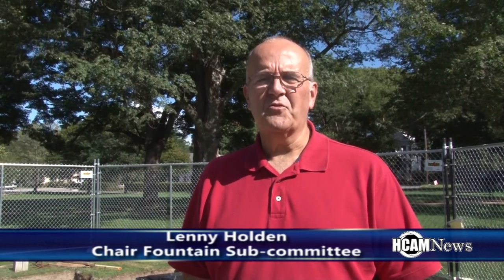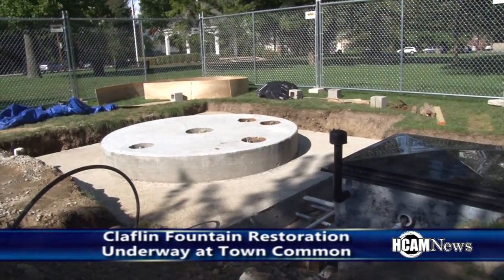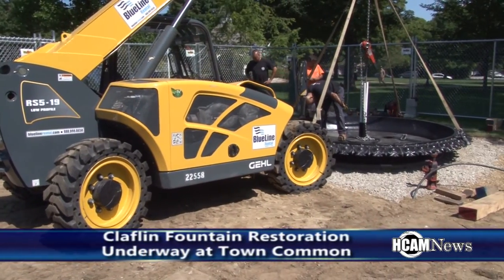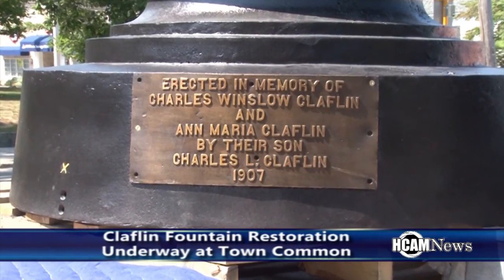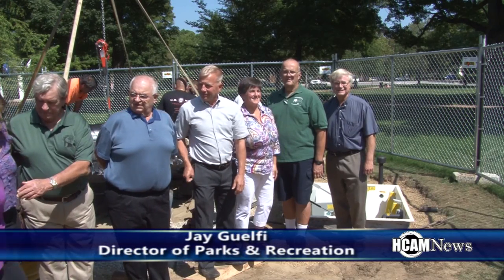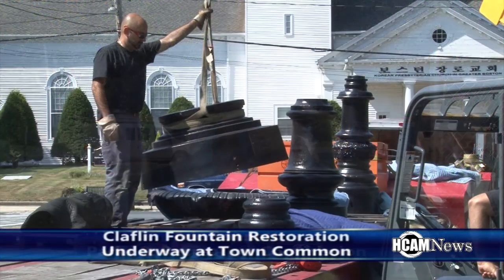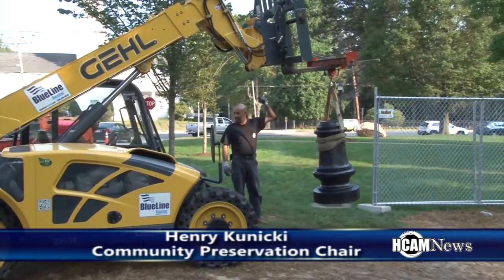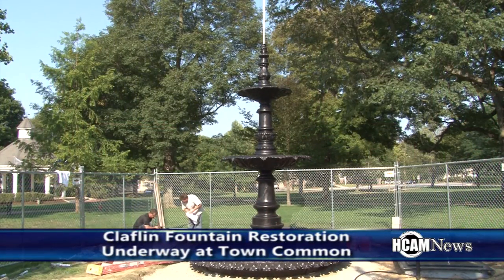Claflin Fountain Installation Part 1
HCAM News talks with some of the key contributors to the Claflin Fountain restoration project and you see scenes from the installation.